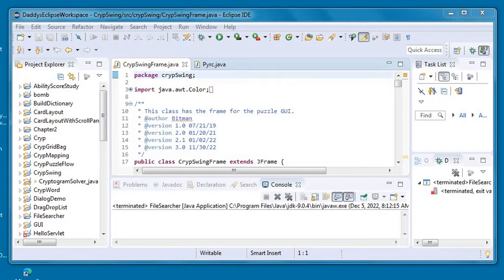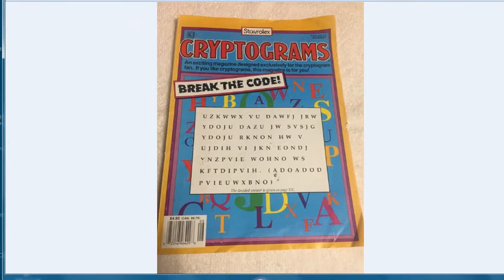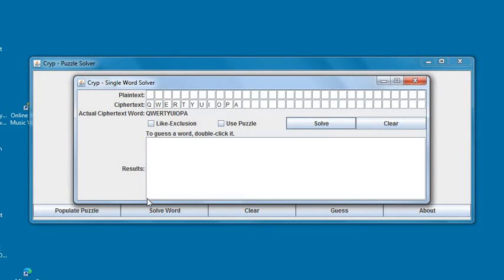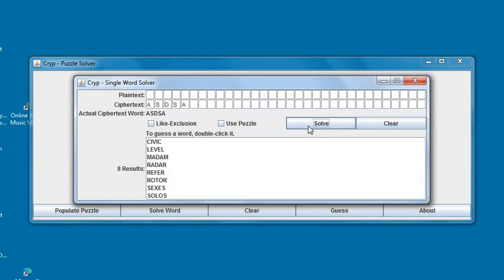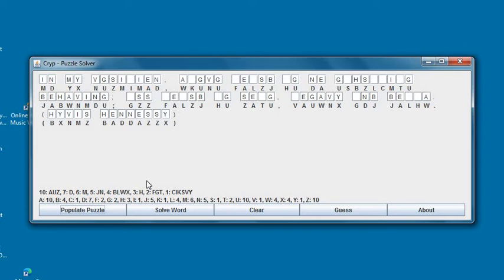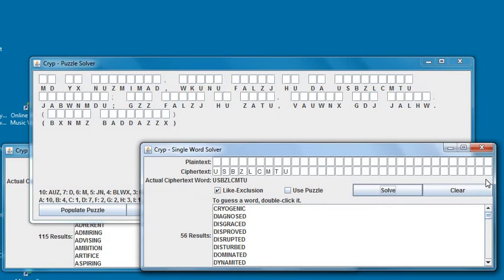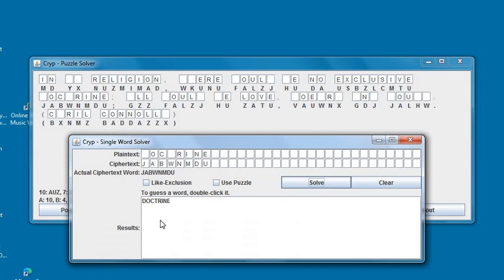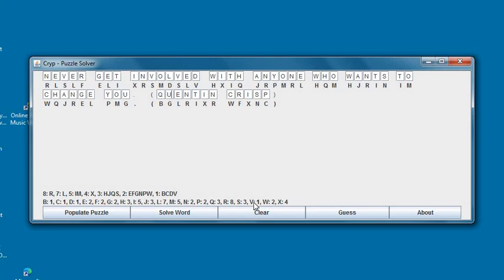CrypSwing 3 demo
A demo of CrypSwing version 3, the cryptogram-solver I wrote in Java using Swing classes.
0:00 Introduction: What’s new in this version?
1:31 What is CrypSwing?
4:31 The “Solve one word” window
7:27 Example 1
9:08 Example 2
14:53 Example 3
17:00 Pyrc